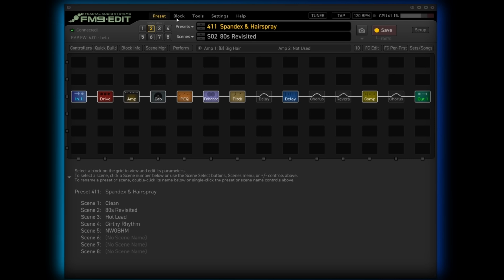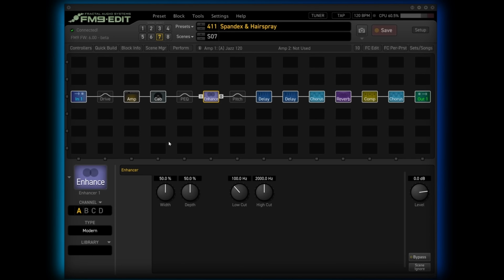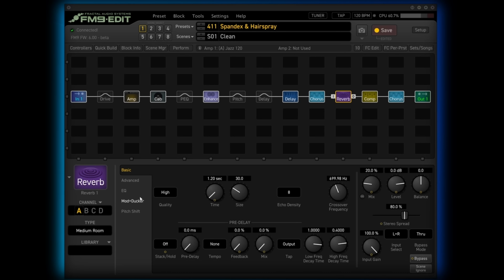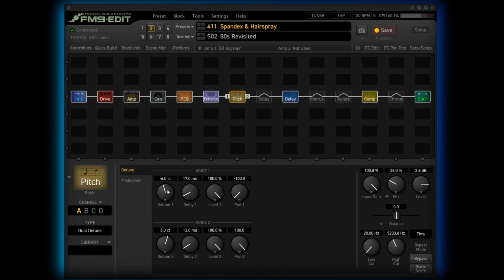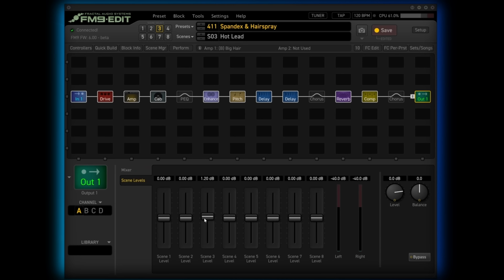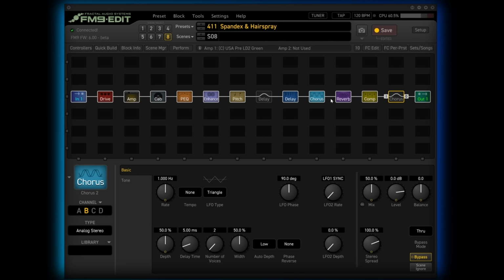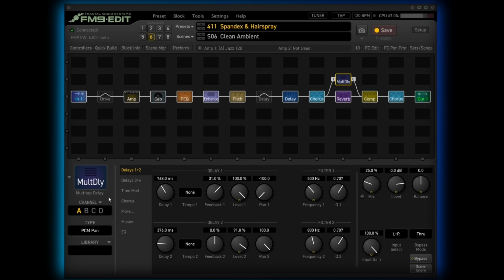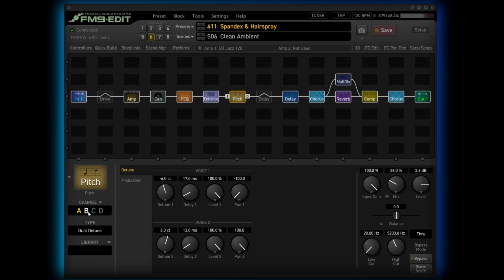The Best 80s Tones I've Found in Fractal - from a Factory Preset!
@johnnathancordy explores a Factory preset "Spandex and Hairspray" that has - as @LeonTodd  might say - some 'greasy' tones. Definitely one of my favourite factory presets.